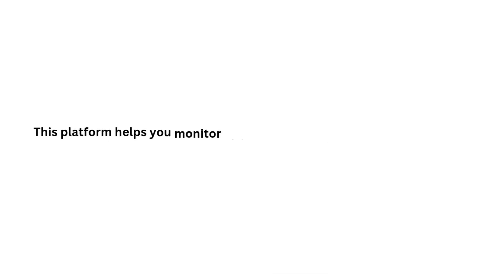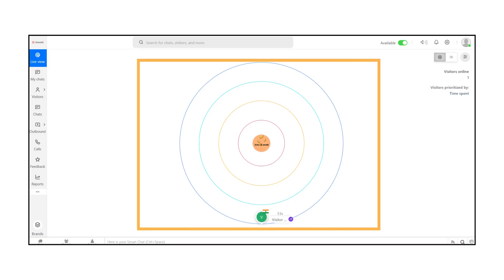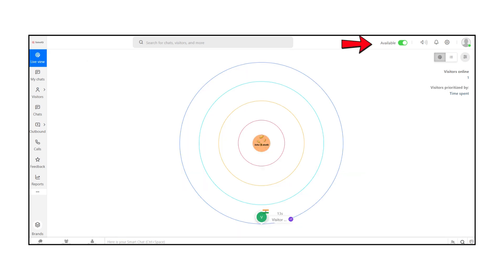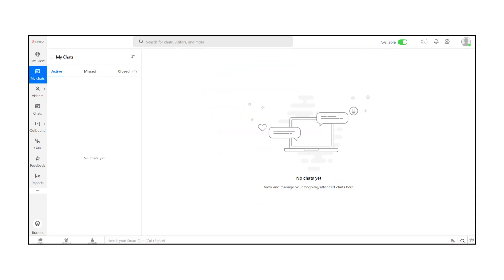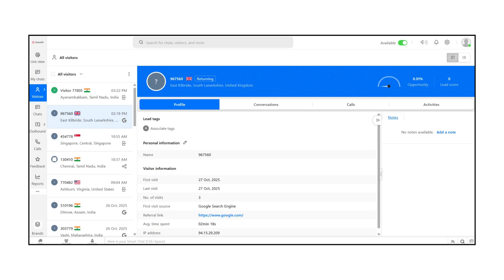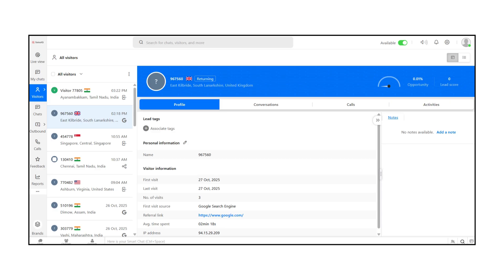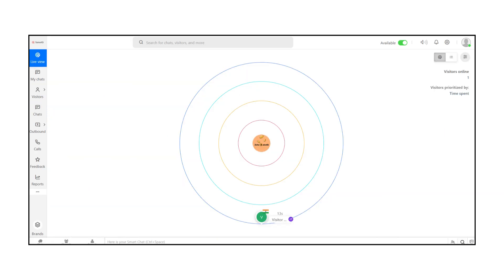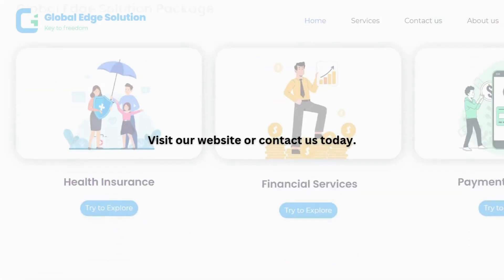Zoho SalesIQ Tutorial | Full Dashboard Walkthrough (2026)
Welcome to Zoho SalesIQ! 💬
In this tutorial, we’ll take a guided tour through the SalesIQ dashboard, where you can monitor website visitors, track engagement, and chat with leads in real time — all from one platform.

Whether you’re new to Zoho or looking to boost your customer engagement strategy, this walkthrough covers all the essentials to help you get started fast.

👀 What You’ll Learn in This Video:

How the Live View dashboard works and how to interpret visitor engagement levels

How to check visitor details like location, pages visited, and chat history

How to manage ongoing conversations in the My Chats section (Active, Missed, Closed)

How to explore the Visitors section to track visitor behavior and start conversations instantly

How to set your availability status and stay ready for live chats

💡 Key Takeaway:
With Zoho SalesIQ, you can turn website traffic into meaningful conversations — improving engagement, support, and conversion rates with ease.